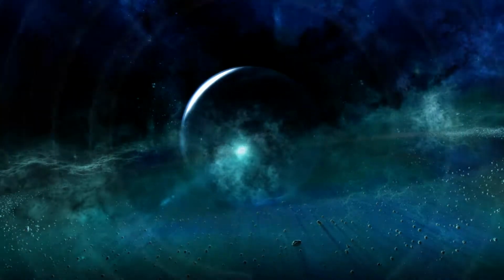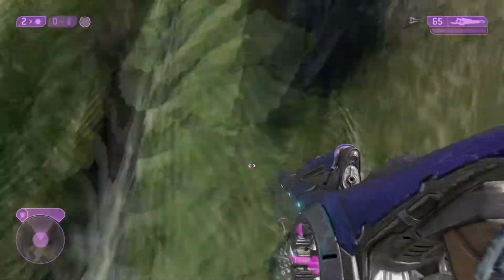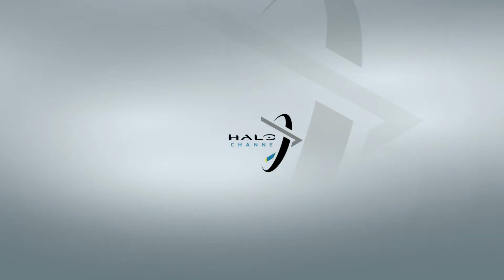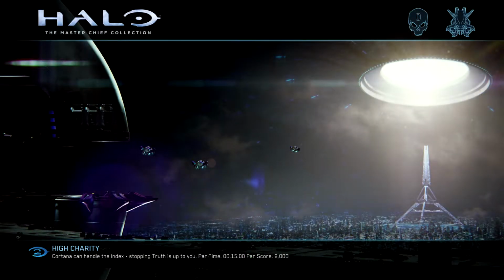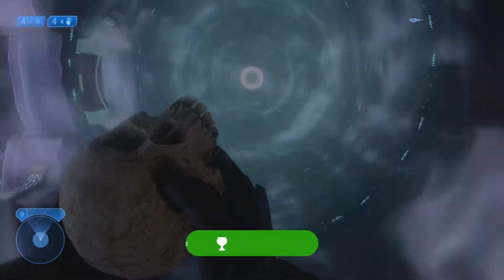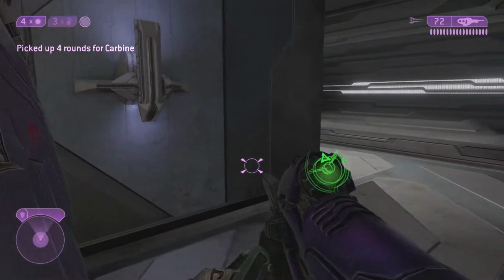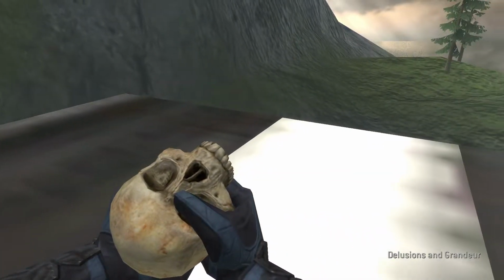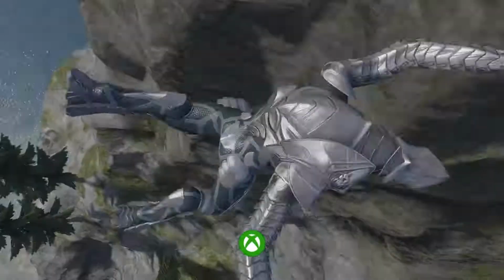Halo: The Master Chief Collection - Skulls, Terminals and Toys - Halo 2 part 5 (1080p 60fps)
Gimli shows you how to get the skulls and terminals in the missions "Uprising", "High Charity" and "The Great Journey" in Halo 2 Anniversary campaign in Halo: The Master Chief Collection.